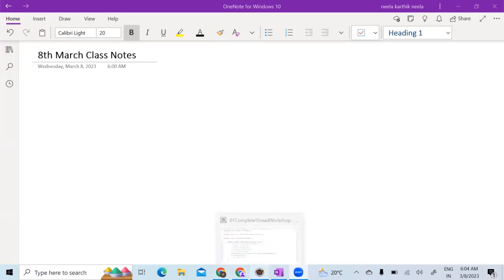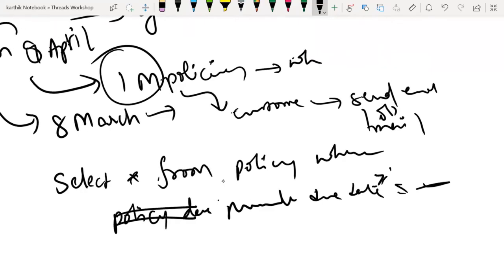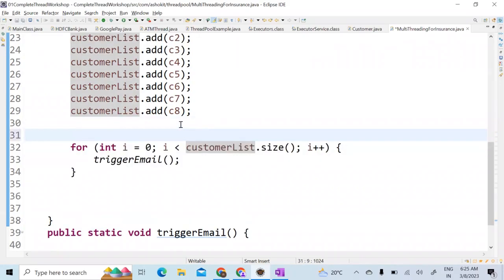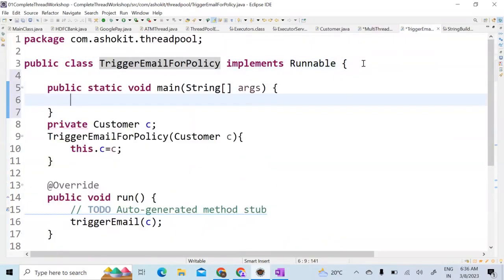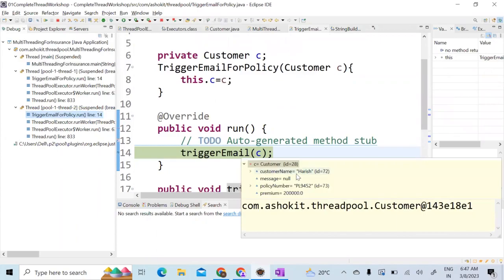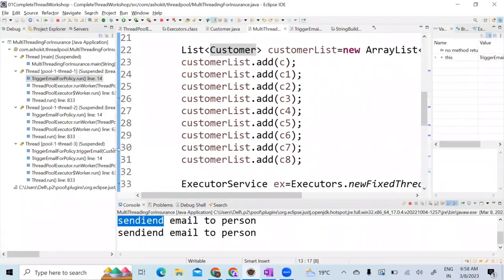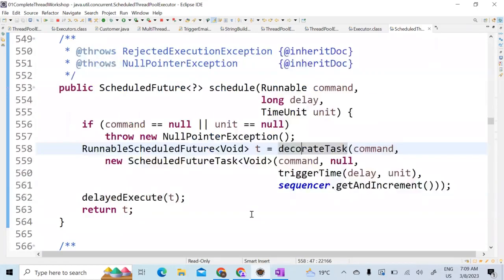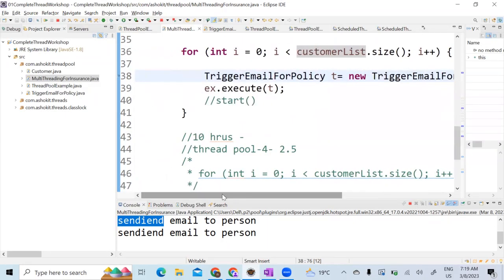Session 07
Here's a comprehensive overview of **Multithreading in Java**, covering all essential concepts, including the latest updates.

# **Multithreading in Java – A Complete Guide**

## **1. Introduction to Multithreading**
Multithreading is a core feature in Java that allows concurrent execution of two or more parts of a program, known as **threads**. It helps in utilizing CPU efficiently by running tasks in parallel.

- **Efficient CPU Utilization**: Multiple threads run simultaneously, keeping the CPU busy.
- **Faster Execution**: Tasks can execute in parallel, reducing response time.
- **Better Resource Sharing**: Threads share common memory, reducing overhead.
- **Responsiveness**: Useful in GUI applications to keep UI responsive.

A thread goes through different states:

1. **New**: Created but not started (`Thread

Here’s a **detailed YouTube description** covering **Multithreading in Java**, including all concepts and the latest updates:

# **Multithreading in Java – Complete Guide (Latest Updates)**
🚀 **Learn everything about Multithreading in Java in this detailed guide!** From basics to advanced concepts, including thread lifecycle, synchronization, Executors framework, and modern updates in Java.

🔹 **Topics Covered:**
✅ Introduction to Multithreading & Benefits
✅ Thread Lifecycle & States
✅ Creating Threads: `Thread` Class vs `Runnable` Interface
✅ Thread Synchronization & Locks
✅ Inter-Thread Communication (`wait()`, `notify()`, `notifyAll()`)
✅ Thread Pooling with `ExecutorService`
✅ Java 8+ Enhancements (`CompletableFuture`, Parallel Streams)
✅ Virtual Threads (Project Loom - Java 19/21)

📌 **Latest Updates in Java Multithreading:**
✔ **Java 19/21 - Virtual Threads (Project Loom):** Lightweight, high-performance threads for scalable concurrency.
✔ **Structured Concurrency (Java 21):** Simplifies handling dependent tasks.
✔ **Improvements in `ForkJoinPool` & Parallel Streams**

💡 **Why Learn Multithreading?**
Multithreading is essential for **high-performance applications**, improving efficiency and responsiveness in **backend systems, real-time applications, and large-scale concurrent processing.**

🎯 **Perfect for:**
🔸 Java Developers & Backend Engineers
🔸 Interview Preparation (Multithreading & Concurrency)
🔸 High-Performance & Scalable Application Development